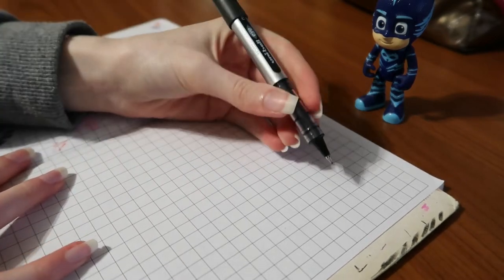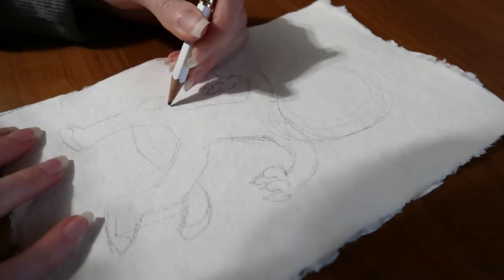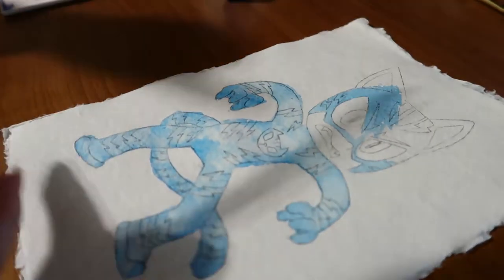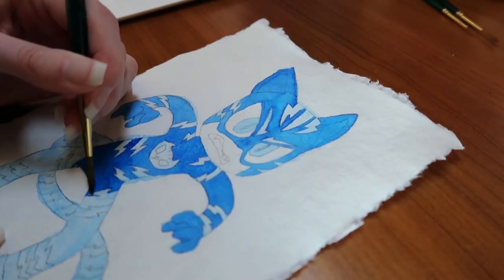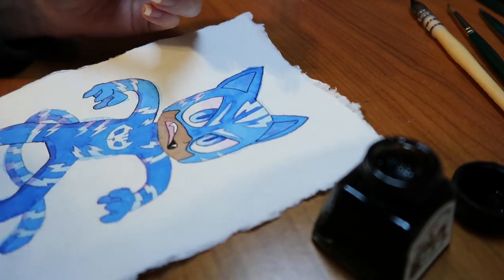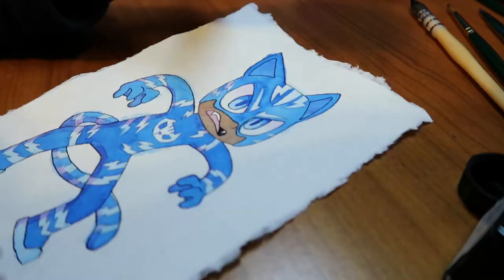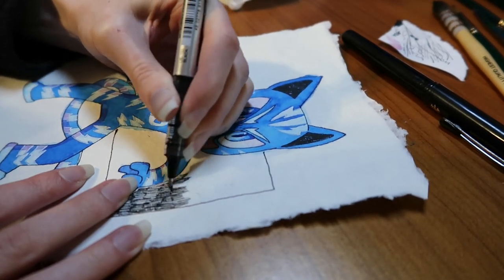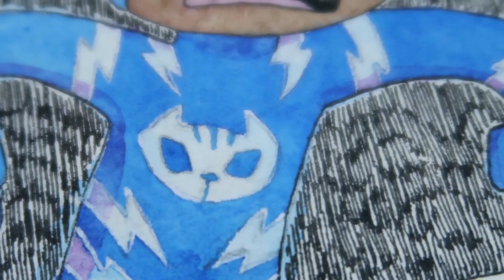Catboy - PJ Masks | Watercolour Speedpaint